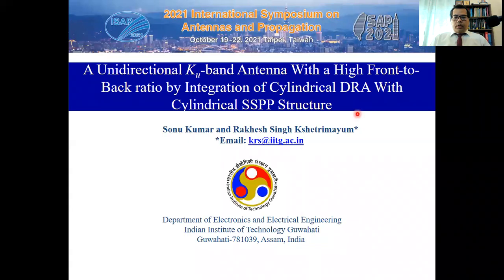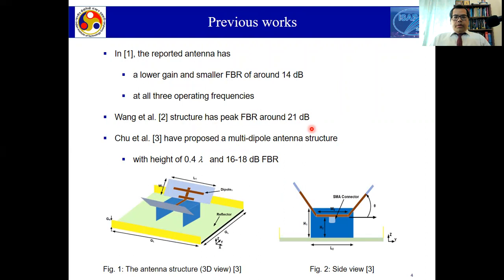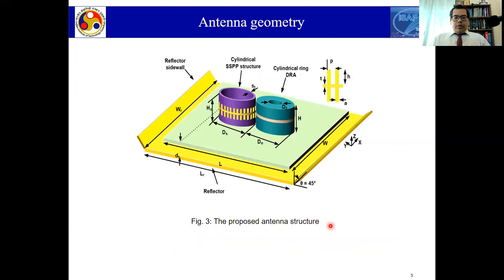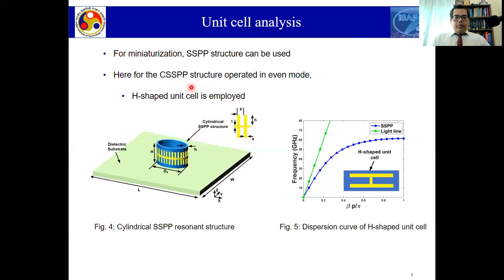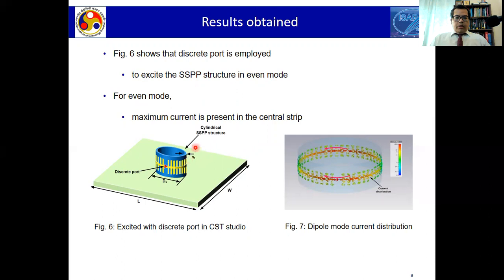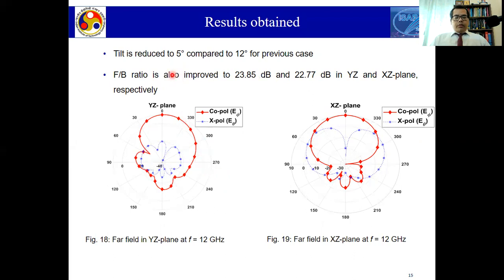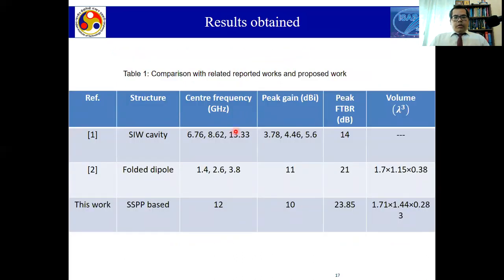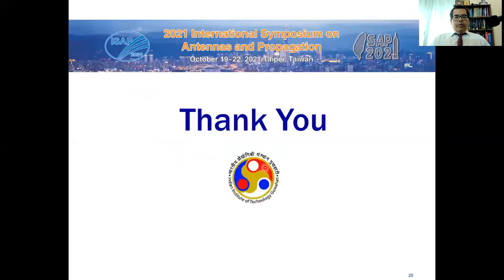A Unidirectional Ku-band Antenna With a High Front-to-Back ratio by Integration ...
A Unidirectional Ku-band Antenna With a High Front-to-Back ratio by Integration of Cylindrical DRA With Cylindrical SSPP Structure @ International Symposium on Antennas and Propagation (ISAP), Taipei, Taiwan, Oct. 2021